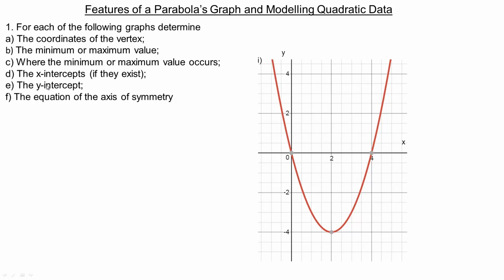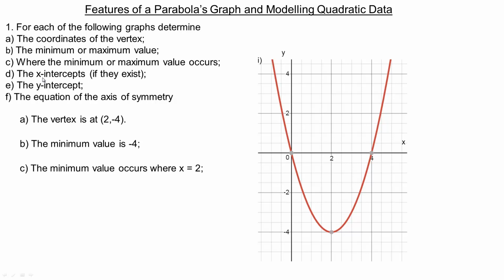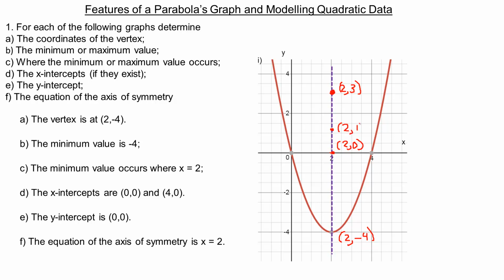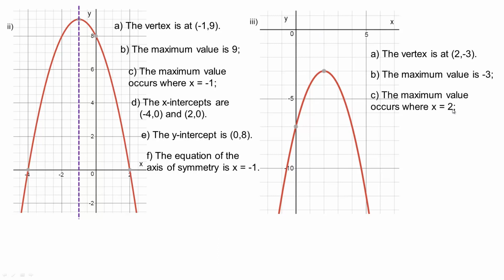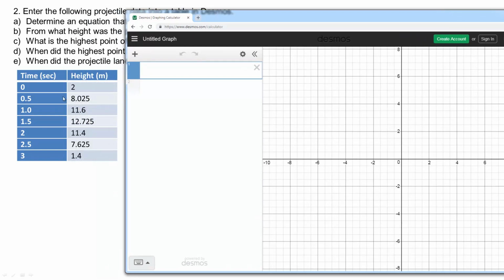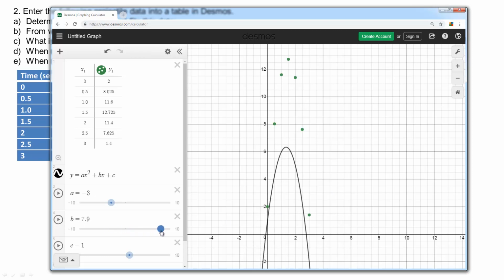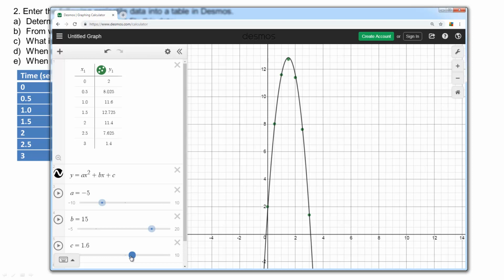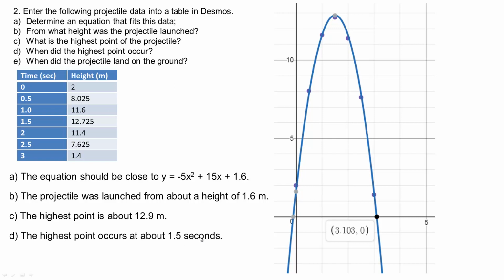Features of a Parabola’s Graph and Modelling Quadratic Data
This tutorial shows how to determine features of a parabola's graph: vertex, max or min, value it occurs for, intercepts and axis of symmetry.  An example also shows how to model quadratic data using the online calculator